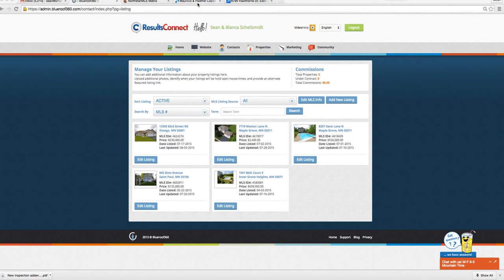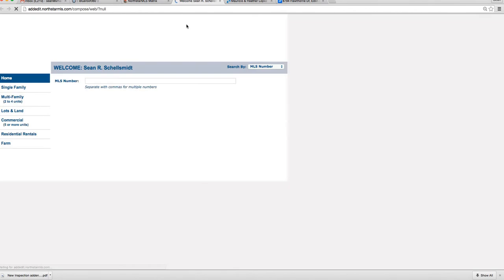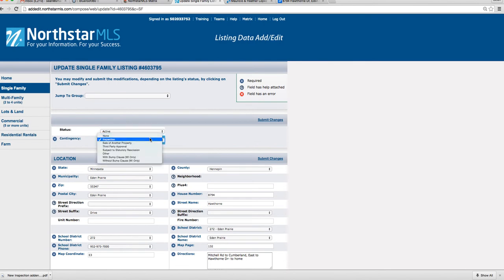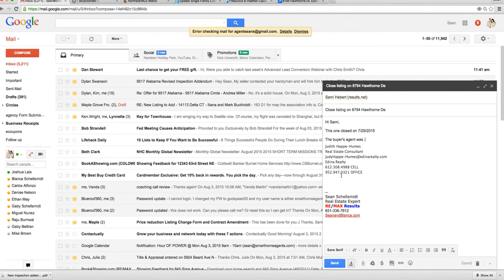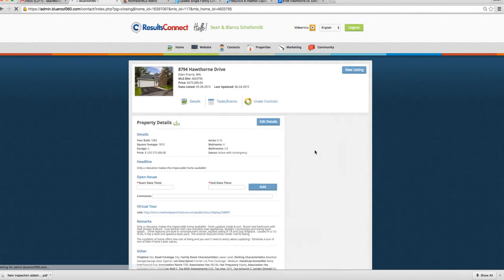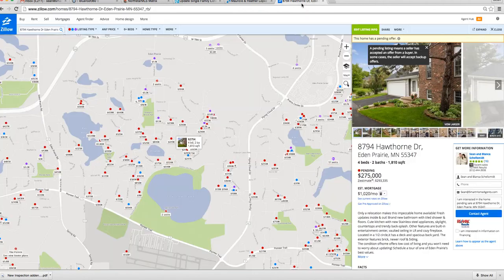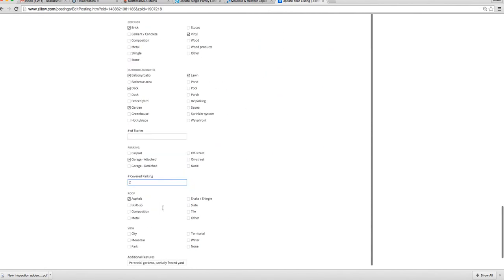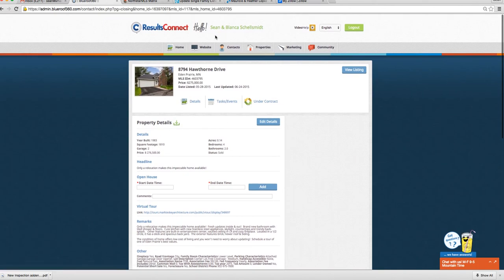How to change listing to SOLD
We need to Close listings to SOLD Status inside resultsConnect, Zillow, PaperlessPipeLine and have the office change it manually.